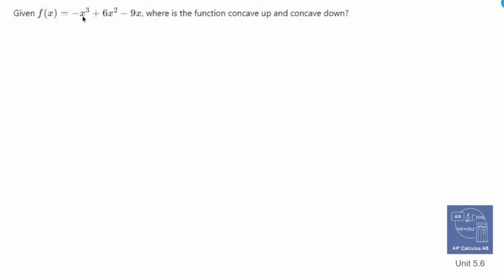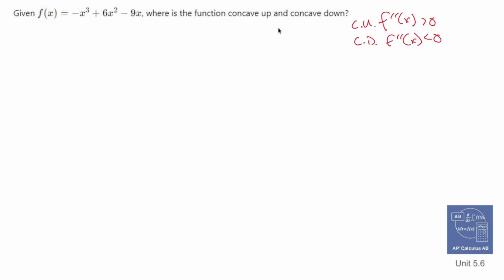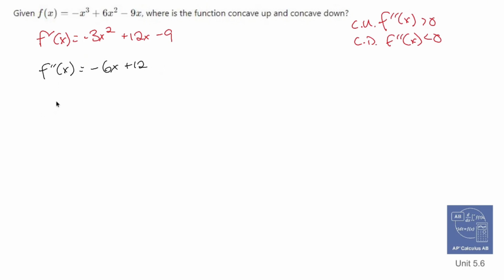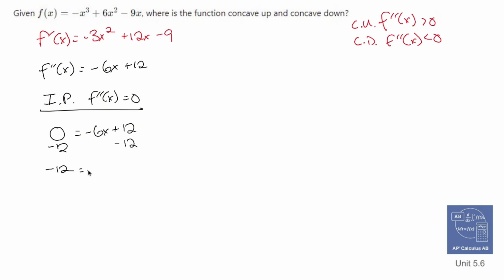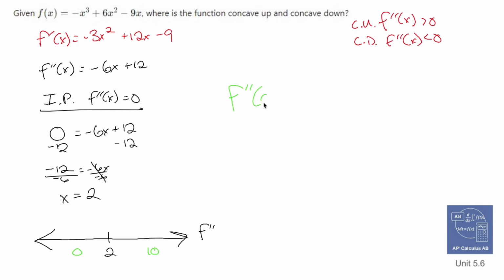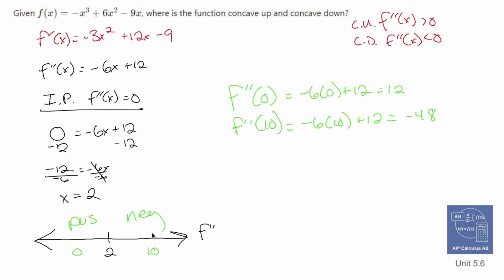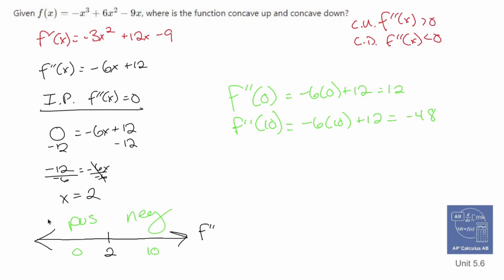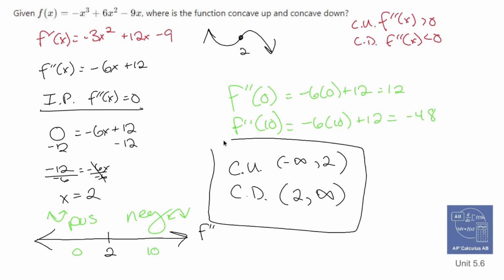AP Calculus AB Find Where a Polynomial Function is Concave Up and Concave Down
In AP Calculus AB, determining where a polynomial function is concave up and concave down involves analyzing the second derivative of the function. Here are the steps to find those intervals for a general polynomial function:

### Steps to Find Where a Polynomial Function is Concave Up and Concave Down:

1. **Given a polynomial function:**
   Start with a function of the form \( f(x) = a_nx^n + a_{n-1}x^{n-1} + \ldots + a_1x + a_0 \), where \( a_n, a_{n-1}, \ldots, a_1, \) and \( a_0 \) are constants and \( n \) is a positive integer.

2. **Find the first derivative:**
   Calculate the first derivative \( f'(x) \) to understand the slope of the function:
   \[ f'(x) = na_nx^{n-1} + (n-1)a_{n-1}x^{n-2} + \ldots + a_1 \]

3. **Find the second derivative:**
   Calculate the second derivative \( f''(x) \):
   \[ f''(x) = n(n-1)a_nx^{n-2} + (n-1)(n-2)a_{n-1}x^{n-3} + \ldots \]
   This derivative indicates the concavity of the function.

4. **Set the second derivative equal to zero:**
   To find potential points of inflection (where the concavity might change), set \( f''(x) = 0 \) and solve for \( x \). This may involve factoring or using the quadratic formula if the second derivative is a quadratic expression.

5. **Determine where the second derivative is undefined:**
   For polynomial functions, the second derivative is always defined since it is a polynomial. Therefore, only the critical points found in step 4 need to be analyzed.

6. **Test intervals:**
   Use the critical points to divide the number line into intervals. Choose test points from each interval and substitute them into \( f''(x) \):
   - If the second derivative is positive for a test point, the function is concave up in that interval.
   - If the second derivative is negative for a test point, the function is concave down in that interval.

### Example:

Consider the polynomial function \( f(x) = x^5 - 5x^3 + 4 \).

1. **First derivative:**

2. **Second derivative:**
   \[ f''(x) = 20x^3 - 30x \]
   This can be factored as:
   \[ f''(x) = 10x(2x^2 - 3) \]

3. **Set the second derivative equal to zero:**
   To find critical points, set \( 10x(2x^2 - 3) = 0 \):
   - The solutions are \( x = 0 \) and \( x = \pm\sqrt{\frac{3}{2}} \).

4. **Determine where the second derivative is undefined:**
   For polynomial functions, the second derivative is always defined.

5. **Test intervals:**
   The critical points divide the number line into the following intervals:
   - From negative infinity to \( -\sqrt{\frac{3}{2}} \)
   - From \( -\sqrt{\frac{3}{2}} \) to \( 0 \)
   - From \( 0 \) to \( \sqrt{\frac{3}{2}} \)
   - From \( \sqrt{\frac{3}{2}} \) to positive infinity

   - For the interval from negative infinity to \( -\sqrt{\frac{3}{2}} \): Choose \( x = -2 \):
     - \( f''(-2) = 20(-2)^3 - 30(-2) = -160 + 60 = -100 \) (concave down)

   - For the interval from \( -\sqrt{\frac{3}{2}} \) to \( 0 \): Choose \( x = -1 \):
     - \( f''(-1) = 20(-1)^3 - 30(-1) = -20 + 30 = 10 \) (concave up)

   - For the interval from \( 0 \) to \( \sqrt{\frac{3}{2}} \): Choose \( x = 1 \):
     - \( f''(1) = 20(1)^3 - 30(1) = 20 - 30 = -10 \) (concave down)

   - For the interval from \( \sqrt{\frac{3}{2}} \) to positive infinity: Choose \( x = 2 \):
     - \( f''(2) = 20(2)^3 - 30(2) = 160 - 60 = 100 \) (concave up)

6. **Conclusion:**
   - The function is concave down on the intervals from negative infinity to \( -\sqrt{\frac{3}{2}} \) and from \( 0 \) to \( \sqrt{\frac{3}{2}} \).
   - The function is concave up on the intervals from \( -\sqrt{\frac{3}{2}} \) to \( 0 \) and from \( \sqrt{\frac{3}{2}} \) to positive infinity.

### Summary:

To find where a polynomial function is concave up and down, calculate the second derivative, set it equal to zero to find critical points, and test intervals around those points. This analysis helps determine the concavity of the function and identify where it transitions from concave down to concave up or vice versa.

/ nickperich

Nick Perich
Norristown, Pa